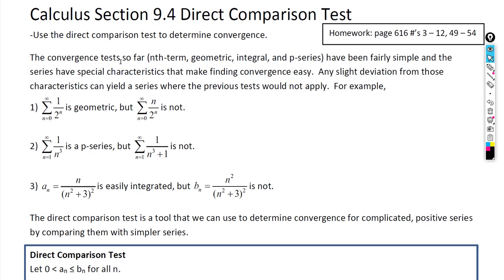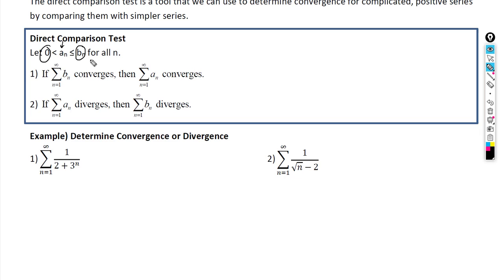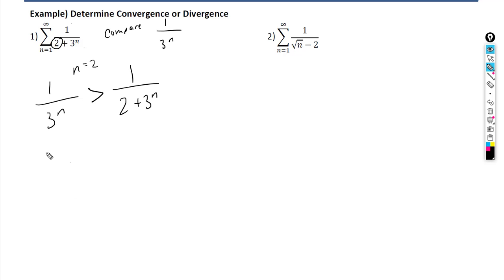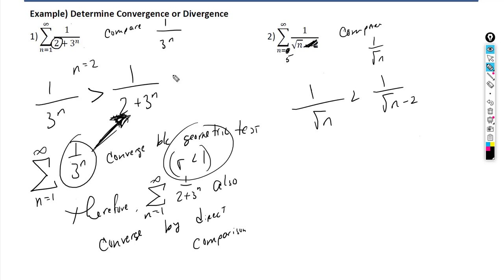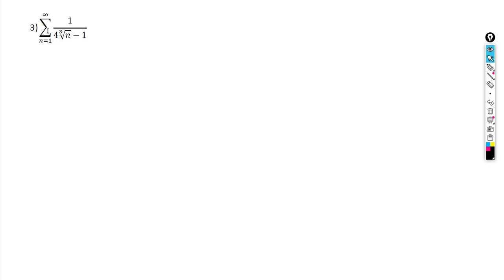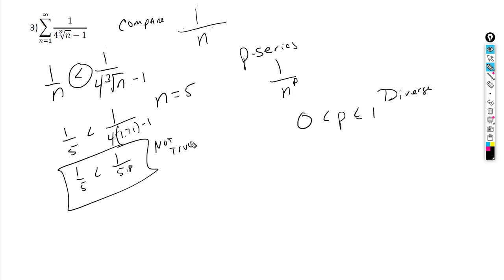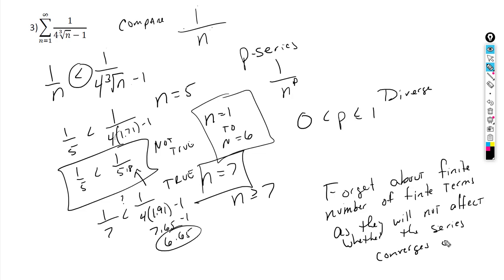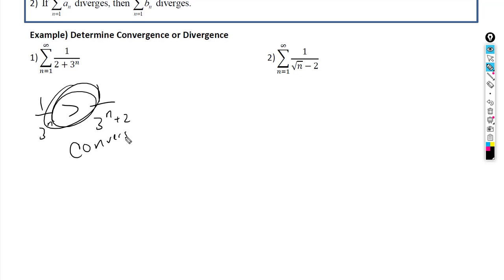9 4 direct comparison test